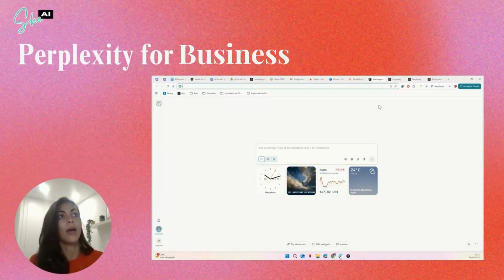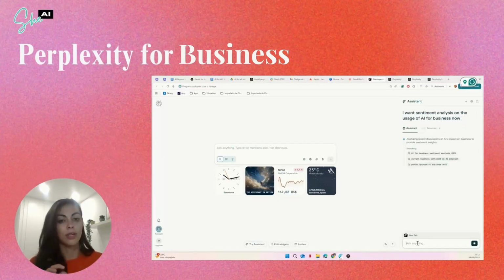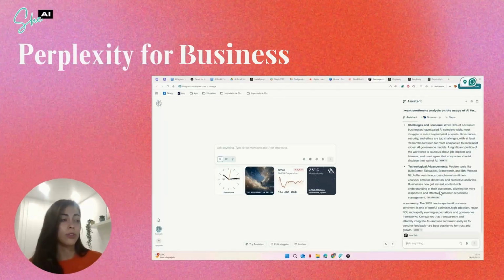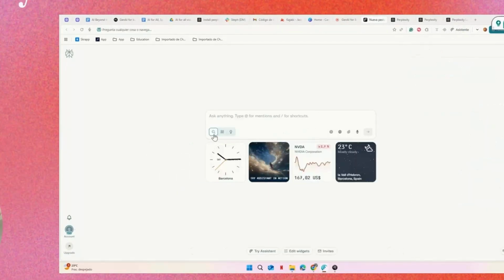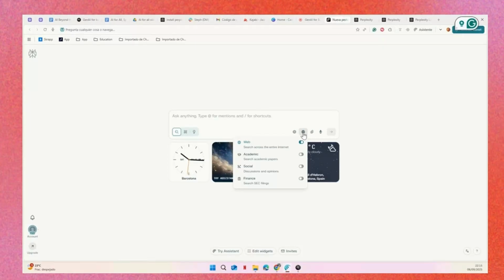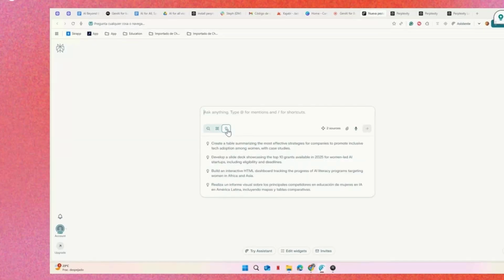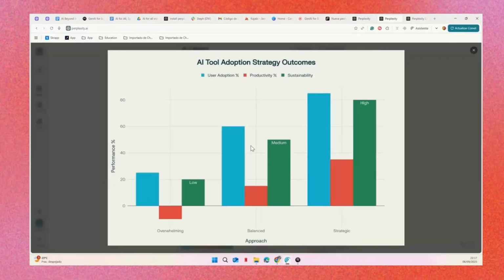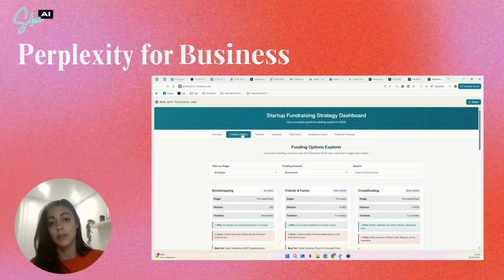How To Use Perplexity for Business: 2026 Tutorial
👉 Take our full Personal Productivity in the Age of AI Course

Perplexity is our number one research tool, as it's excellent at retrieving both quick facts and deep research with strong references.

🔹  New to Perplexity?
1. Go to perplexity.ai and create a free account
2. Try your first search with a specific question
3. Click on citations to verify sources
4. Download Comet Browser for an integrated experience

✨ Visit SheAI for more AI content (videos, courses, Ebooks, events, etc.)

✨ Join the Free SheAI Community, more than 1,000 women interested in learning AI

00:00 How to use AI in a practical and effective way
00:26 Perplexity: Use cases for business and daily life
00:57 Perplexity Comet: The smart assistant and search copilot
01:50 Key differentiator: Reliable citations, summaries, and insights
02:29 Data sources: How Perplexity retrieves more trustworthy information
03:16 Core features: Fast search and full transparency
03:37 Advantage: Access to the latest AI models (Claude, Gemini, GPT)
04:06 My favorite feature: Selecting specific source types (Academic, Finance, Social)
04:36 Advanced modes: Document upload and Deep Search
05:00 Labs: Creating dynamic tables and SEO-compliant articles
05:37 Importance of source verification (AI can hallucinate)
06:18 Creation of interactive artifacts and dashboards (Surveys and Collaboration)
06:54 Perplexity vs Claude: Immediate practicality vs coding excellence
07:09 Conclusion and how to support AI literacy